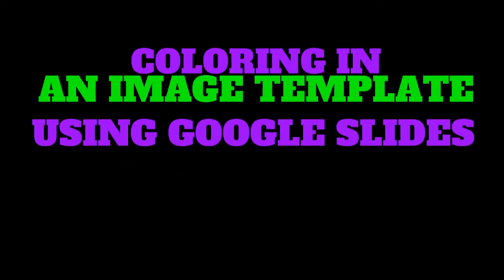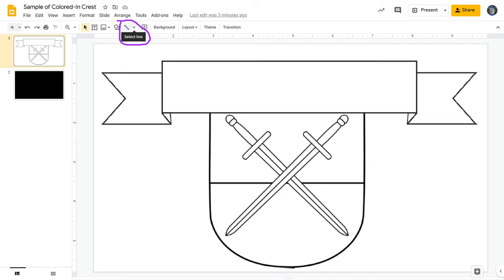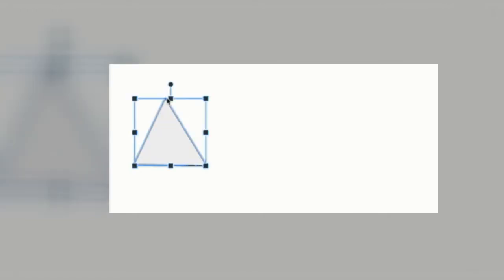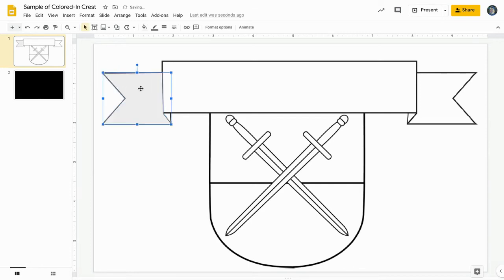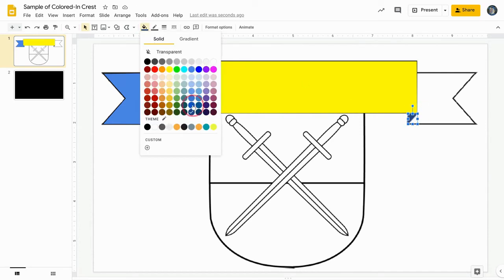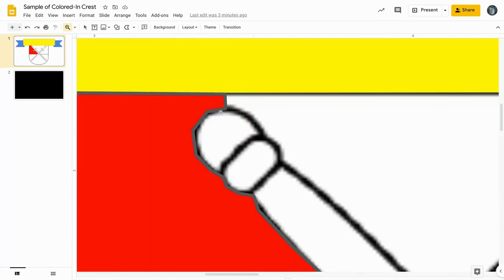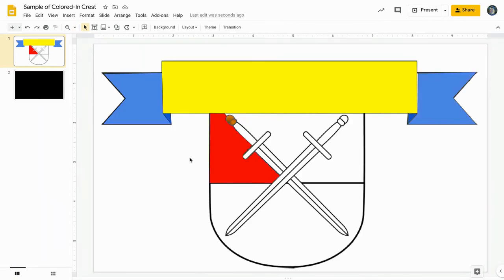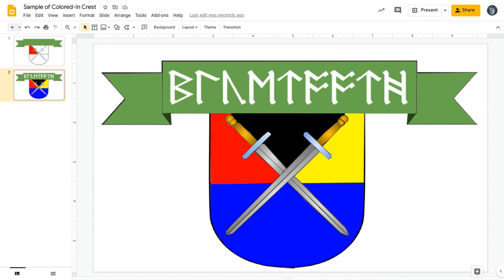Using Google Slides as a Coloring Book (using polylines!)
If you have a blank template image or black & white clipart image you want your students to color in, this guide will show you how to do it in Google Slides.  That way, students can learn a little bit about some of the tools included in Google Slides while working on coloring in an image.